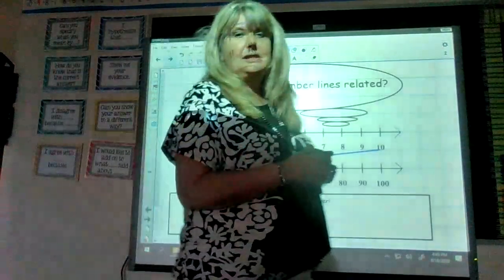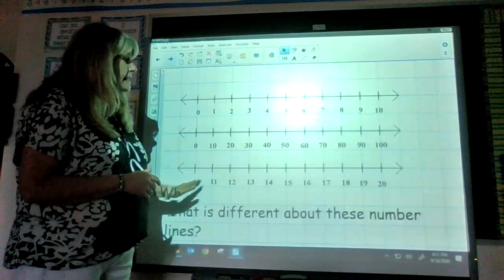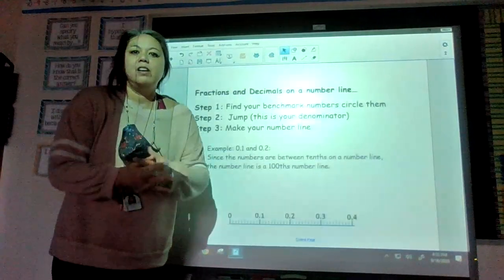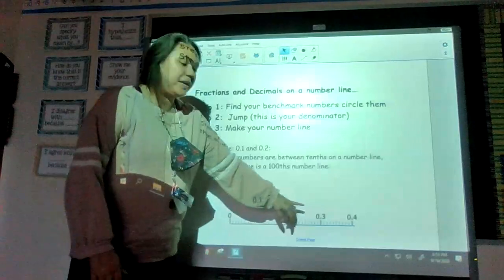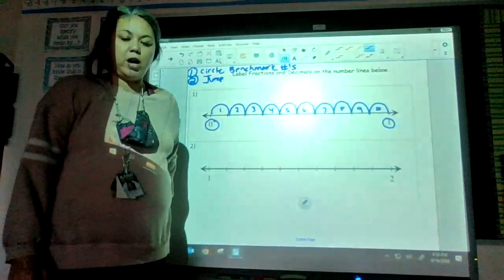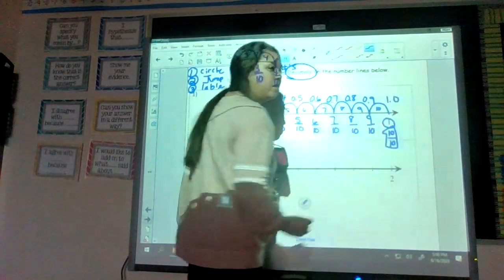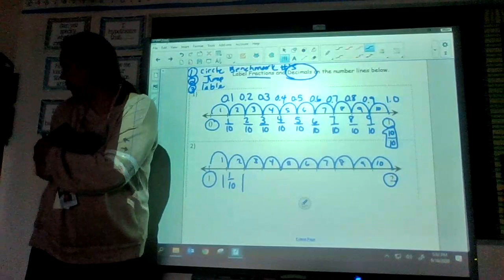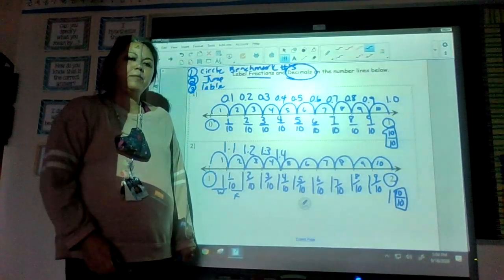fractions and decimals on a number line